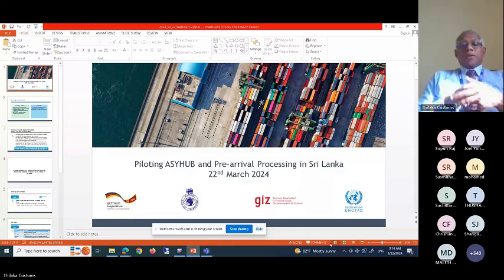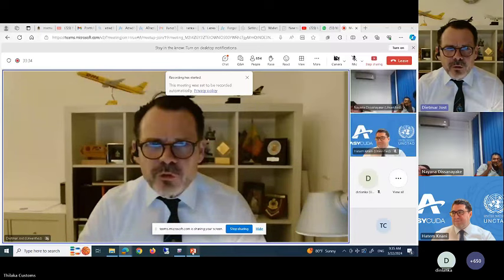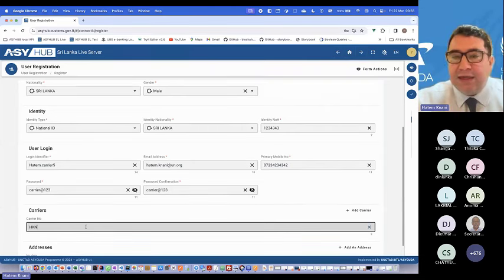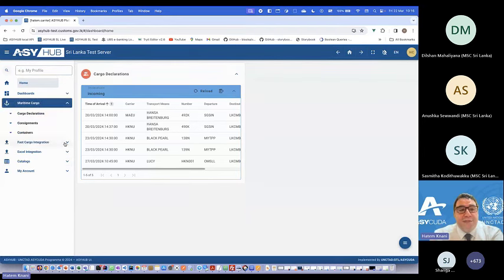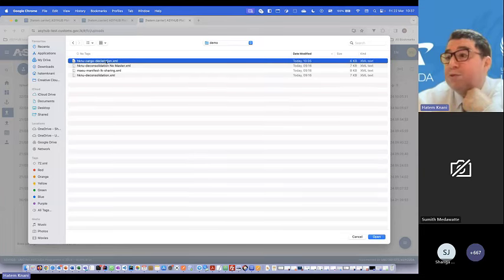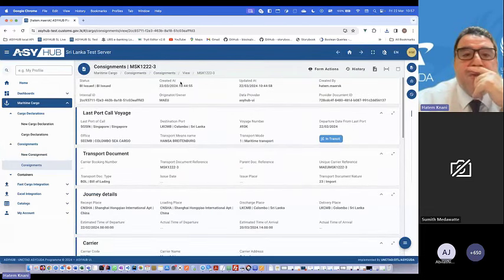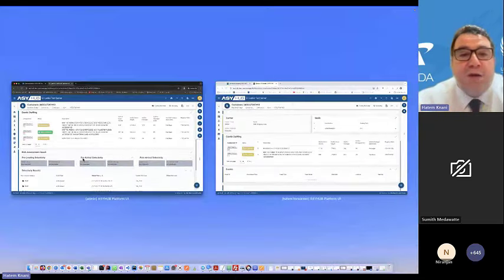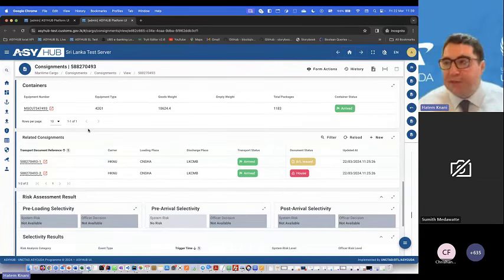Webinar on ASYHUB - Piloting ASYHUB and Pre-arrival Processing in Sri Lanka 22nd March 2024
ASYHUB User Registration Guideline